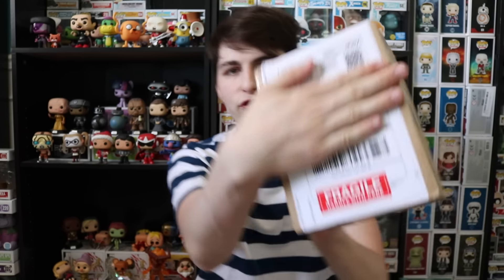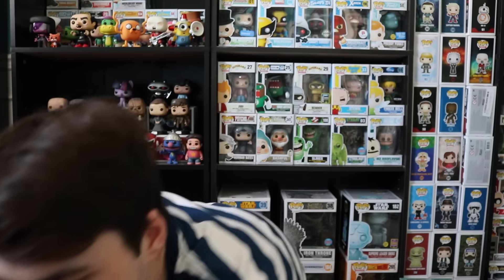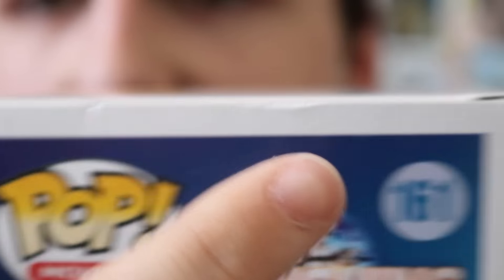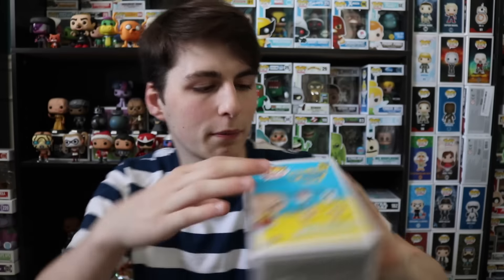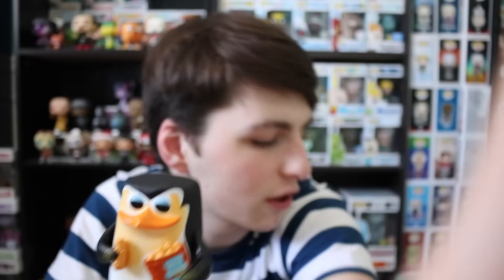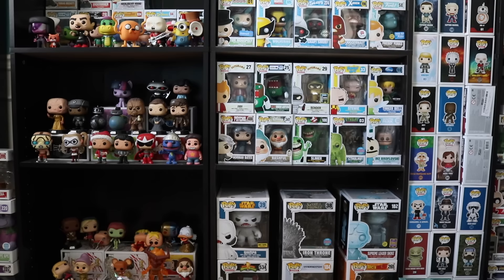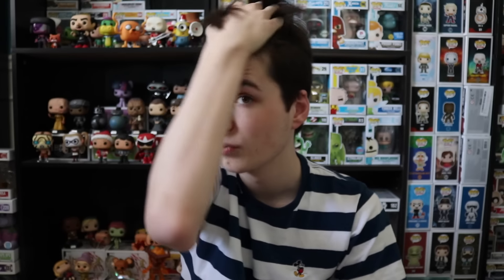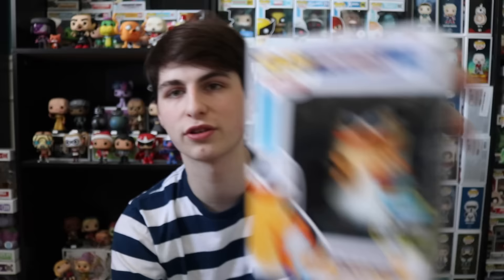Late Night Ebay Finds | ONLY $20 for this pop!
This was a great find! cant believe it was only $20!

Top Pops
615 Main St.
14302